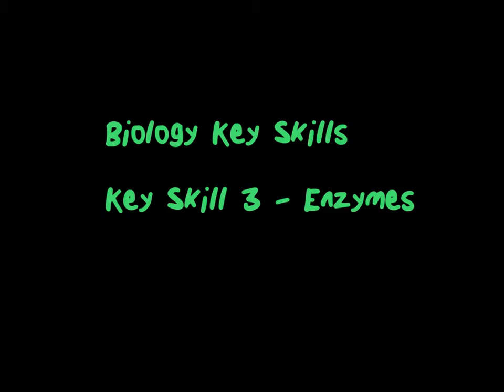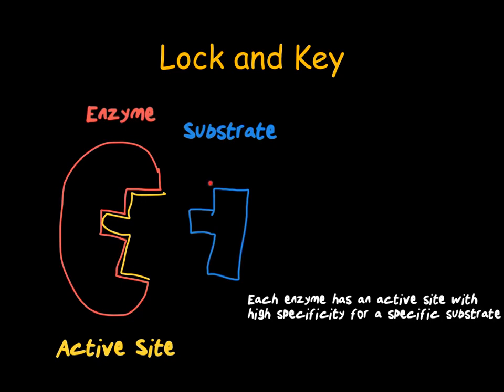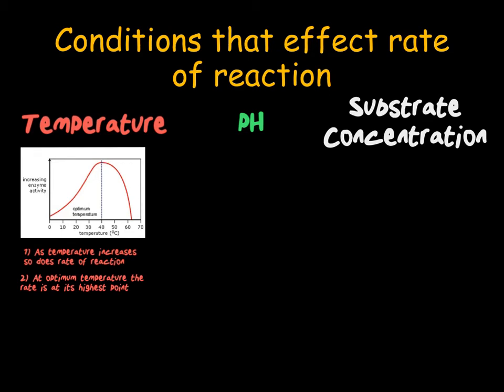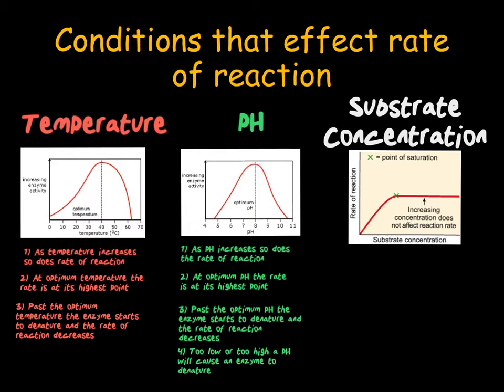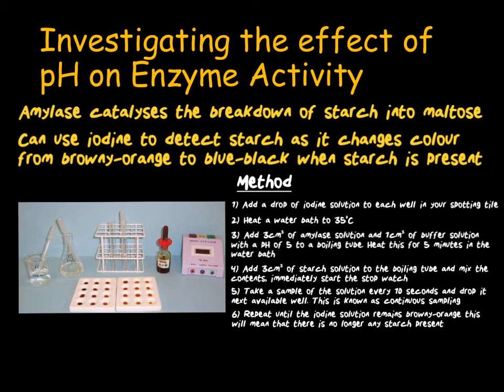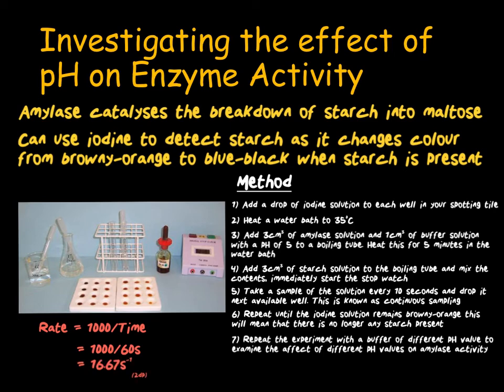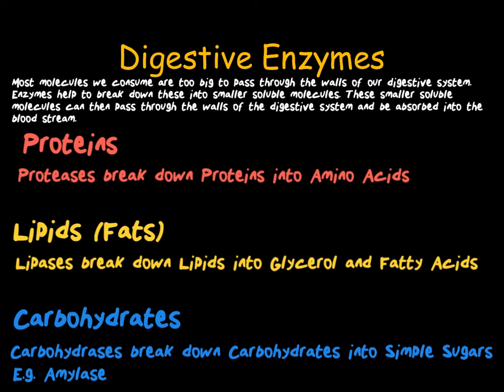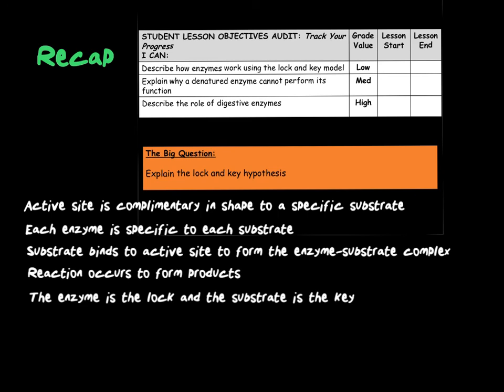Enzymes - Biology Key Skills.3 - GCSE 9-1 Science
Biology Key Skills Tutorial
3 - Enzymes

Edexcel/AQA/OCR 9-1 Biology/Combined Science